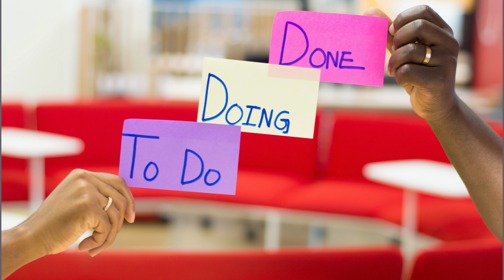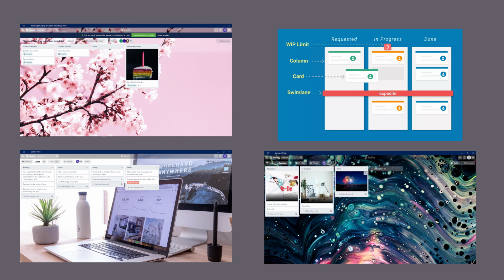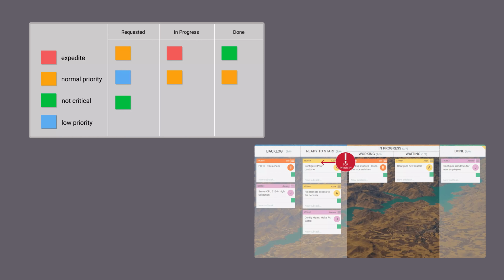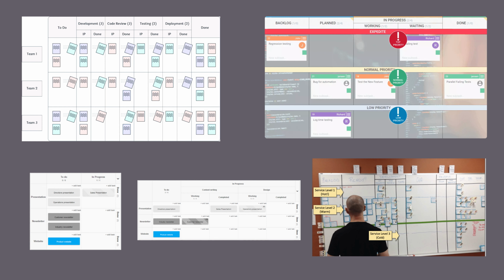What is KANBAN and the rules you didnt know you need to follow - with examples of Kanban boards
What is Kanban? How to set up this workflow management method and get the most out of it? I explain the basics of Kanban, talk about WIP and swimlanes and show you many examples of Kanban set up. Whether you want to use Kanban for organizing your work and personal life or you want to introduce it to your team, this video shows you what Kanban is and how to start using this system today.

How to get most out of  books you read - change your life with my reading strategies

How I organize my email - achieve inbox zero with Outlook and Trello (inspired by Cal Newport)

Pictures and examples are either my own, from Unsplash, or from the following companies (if you are considering using Kanban digitally, check those companies out): Trello, Kanban Tool, Kanbanize, ClickUp, Monday.

I post videos twice a week - every Tuesday and Saturday. I focus on getting you tips on how to improve your life, get the most out of it, reach your goals and your full potential. I love learning and creating and I want to share with you things that I believe may improve your life. I believe that only if we step outside of our comfort zone on a regular basis, can we reach our full potential. I want to push myself (and you, if you allow me) physically and mentally. Join me on this exciting journey!